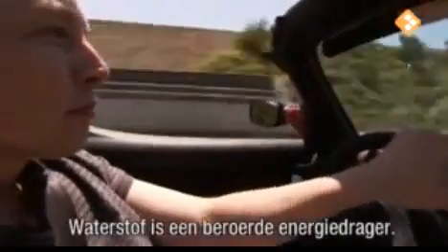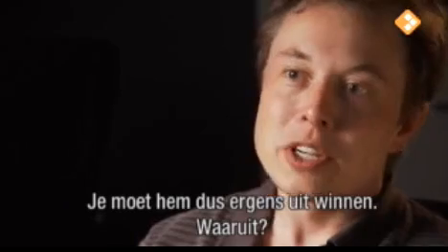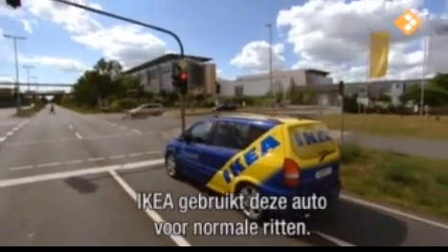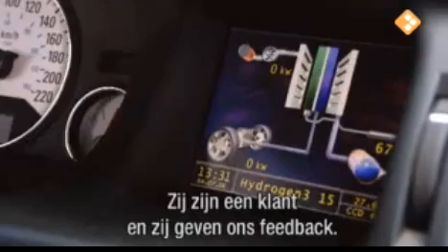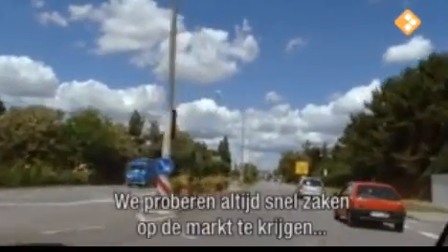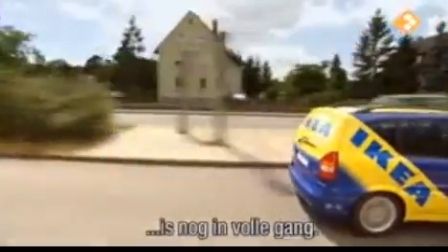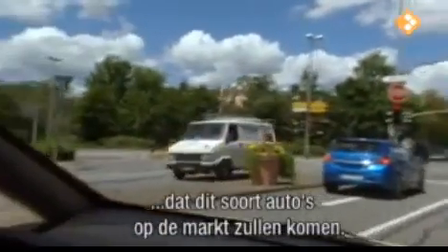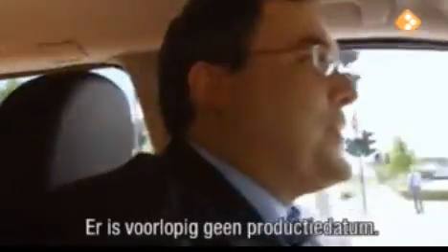Hydrogen Ikea and Elon Musk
Elon Musk about hydrogen ten years ago